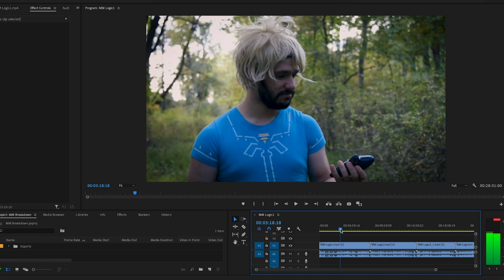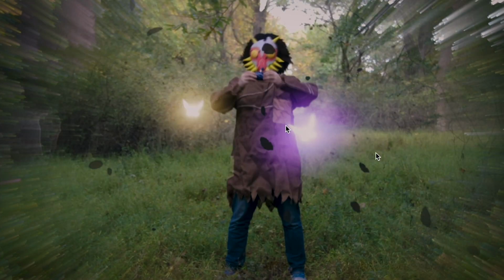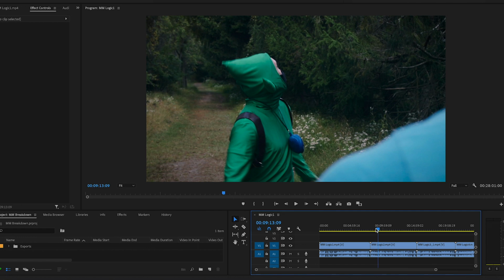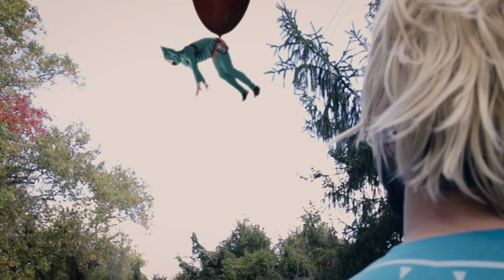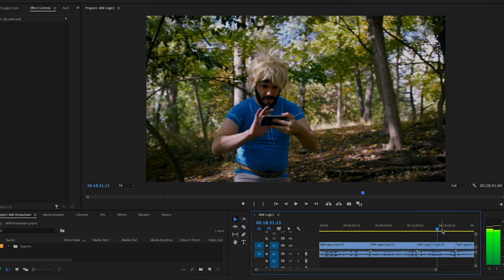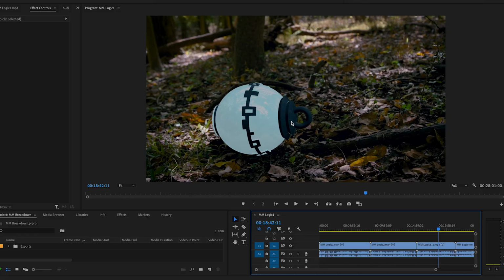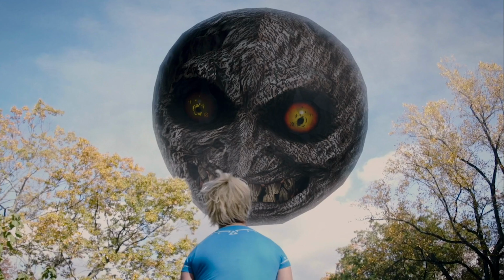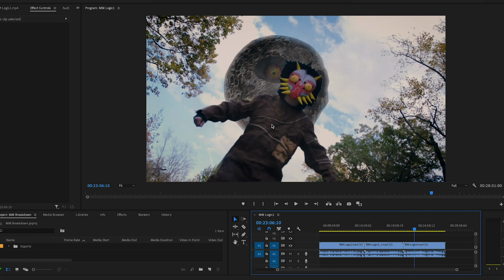Majora's Mask Logic - VFX Breakdown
In this episode I break down the visual effects in CK Productions' latest video series, Majora's Mask Logic in Real Life. Programs used were Adobe After Effects, Element 3D and Cinema 4D: